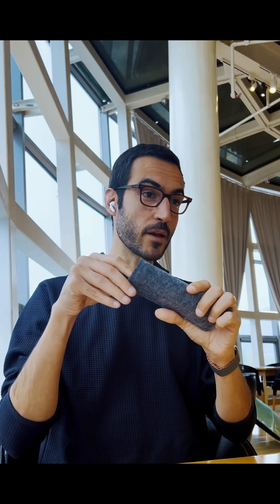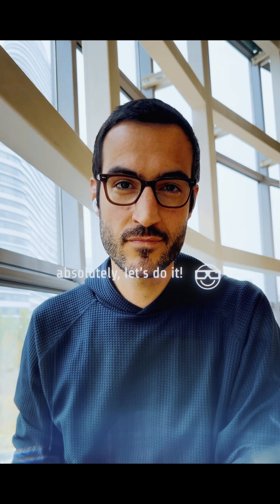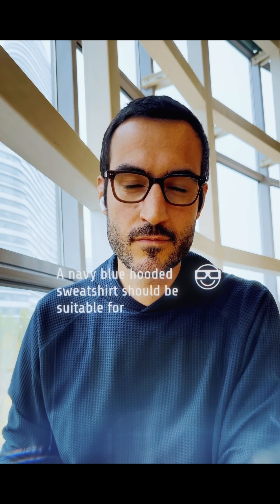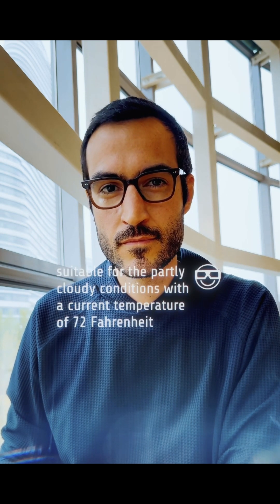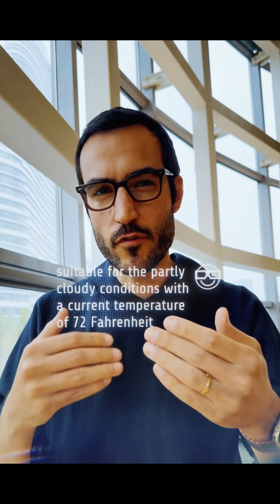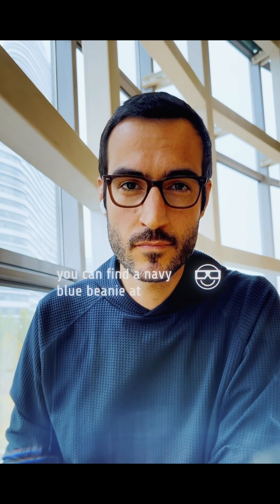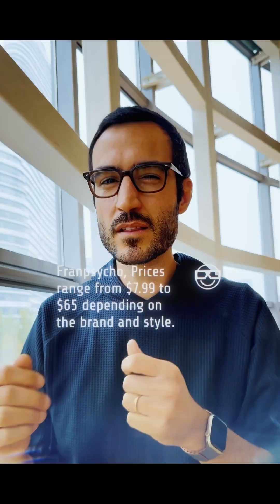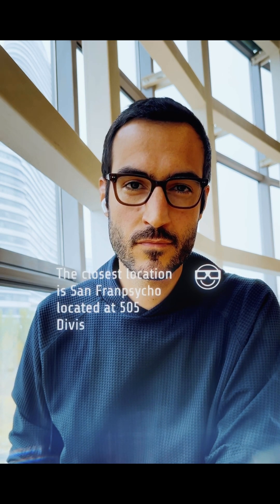This is Frame! Open source AI glasses for developers, hackers and superheroes.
This is Frame! Open source AI glasses for developers, hackers and superheroes. First customers will start receiving them next week. We can’t wait to see what you build 🛠️🎉